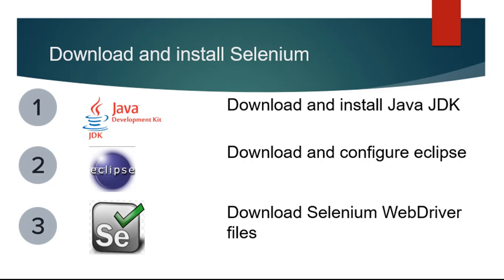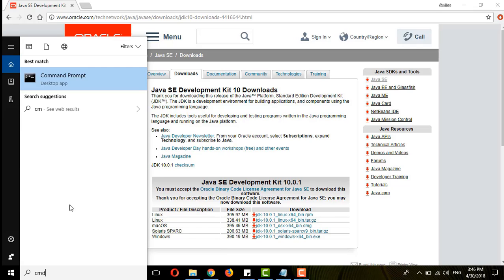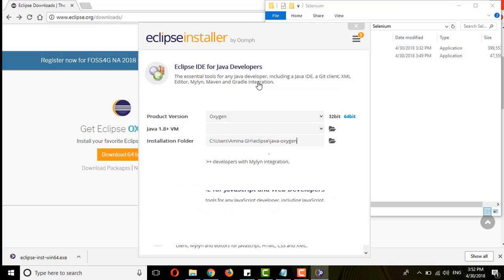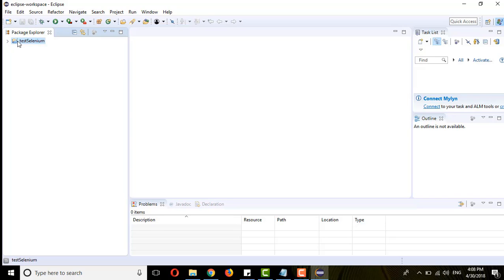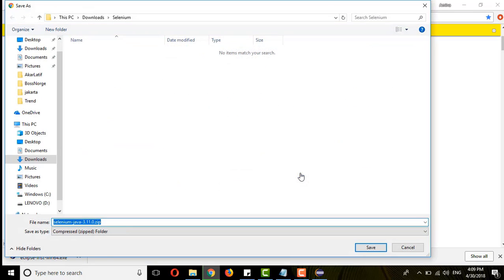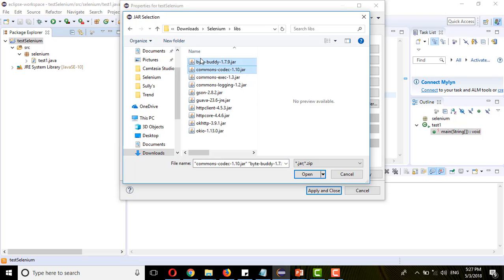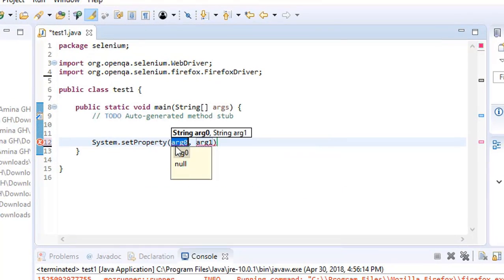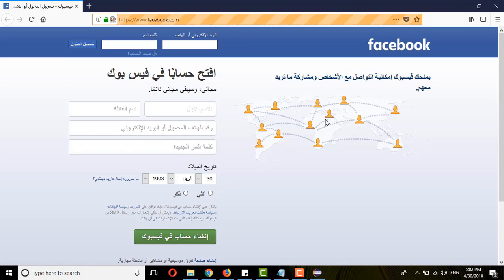Download and install Selenium WebDriver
1-Download and install Java JDK

4-Download Mozilla Geckodriver
I will need a webdriver, to do a quick test using Selenium.